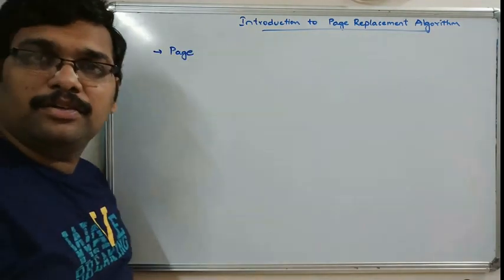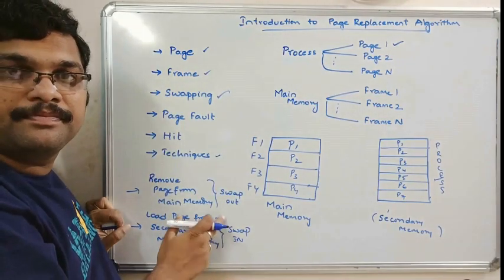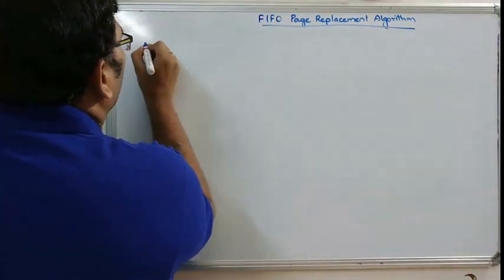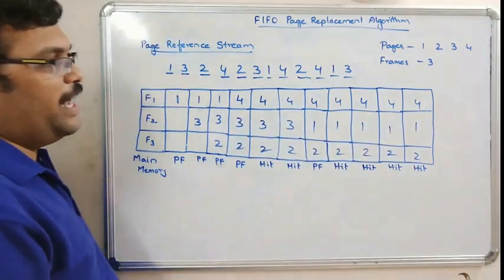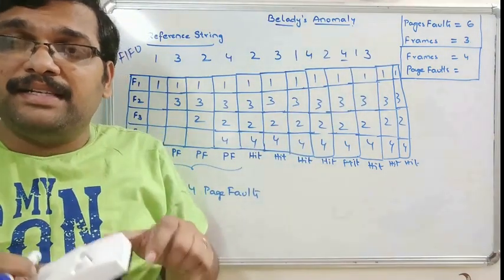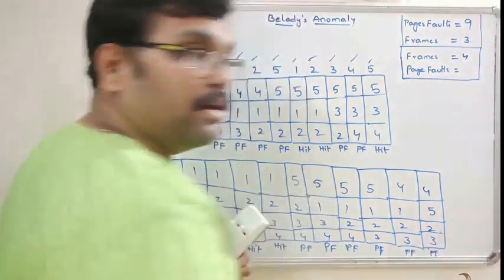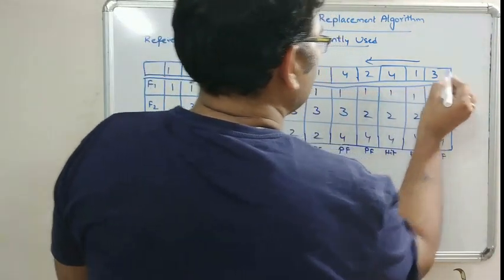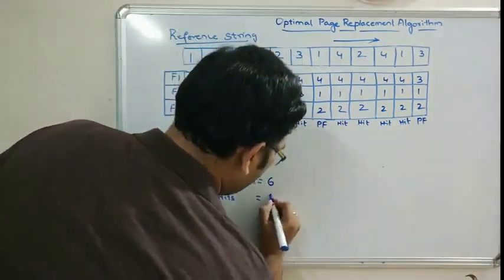PAGE REPLACEMENT ALGORITHMS IN 60 MINUTES || OPERATING SYSTEM || LRU || FIFO || OPTIMAL || OS